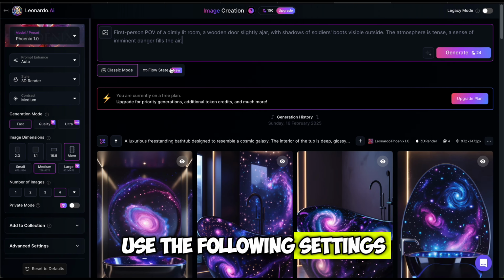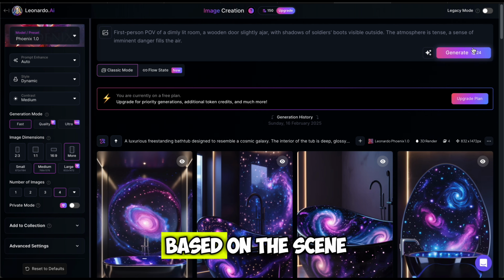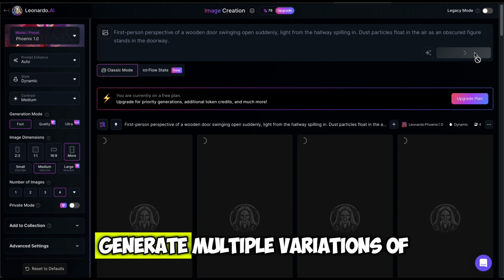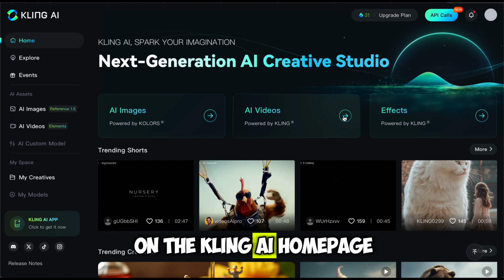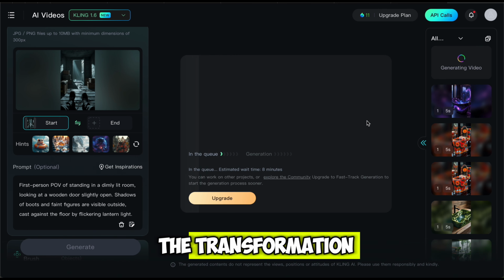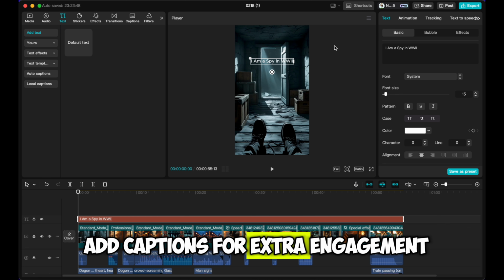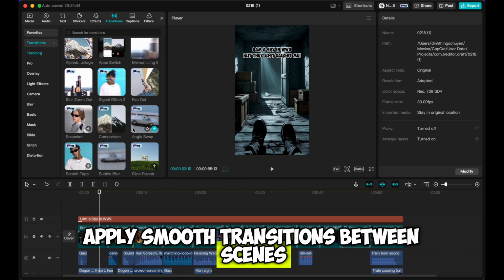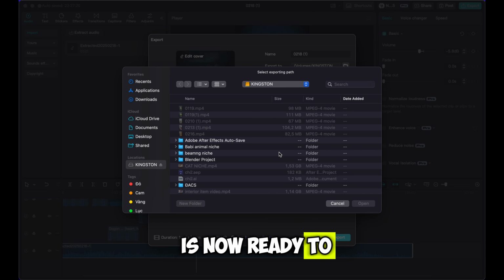How This Hidden 'POV History' Niche Could Bring You $30k Each Month! | Future Technology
In this video, we reveal a hidden gem in the digital world – the 'POV History' niche that’s quietly generating up to $30,000 a month. Discover how blending unique historical perspectives with modern storytelling can open up lucrative revenue streams for content creators, entrepreneurs, and tech enthusiasts alike.